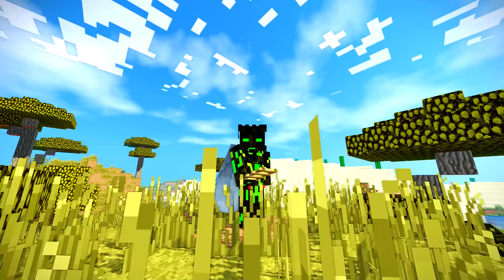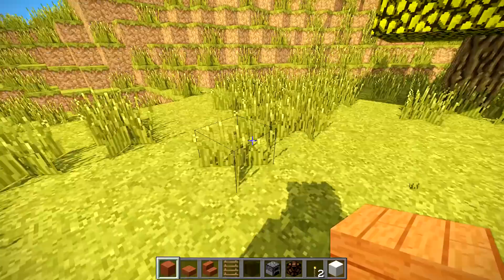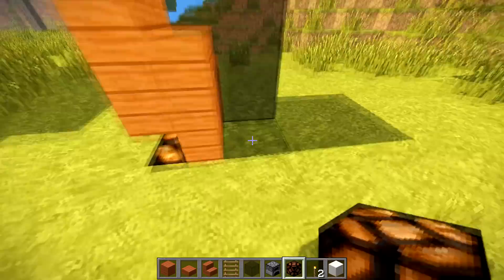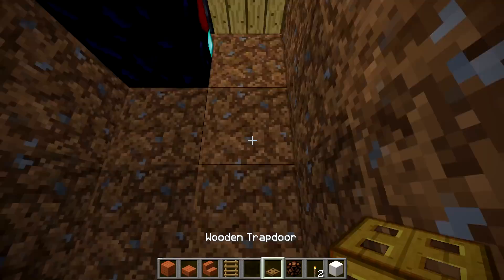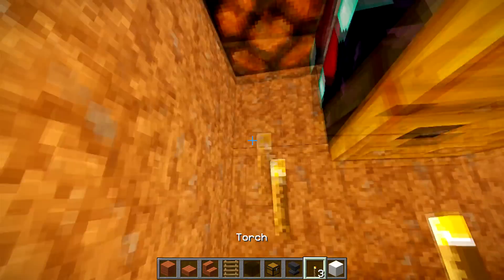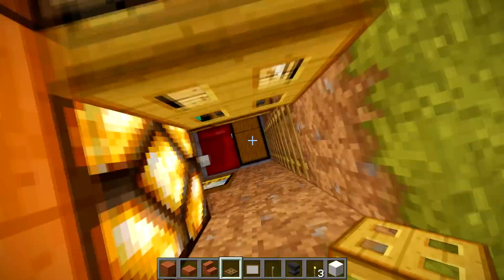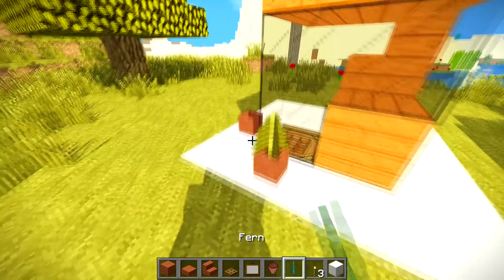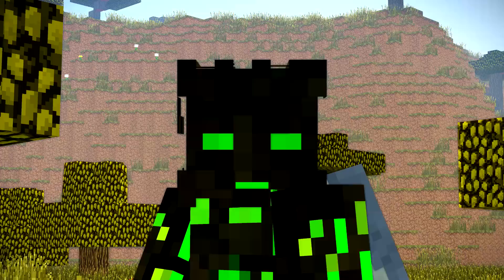The smallest SURVIVAL HOUSE is 2x2 in which there is EVERYTHING!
A house in which you will have everything you need for living! The most compact house in the style of Modern!